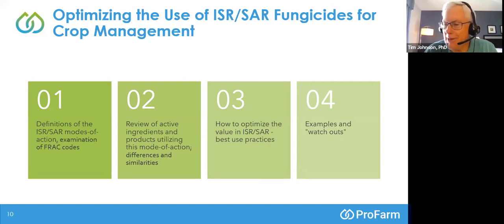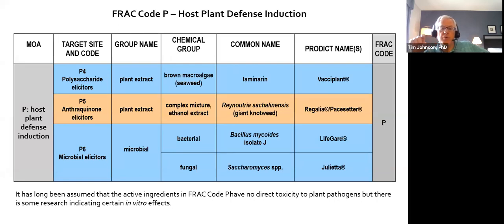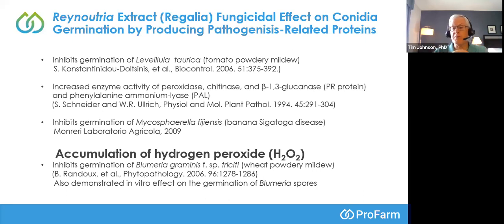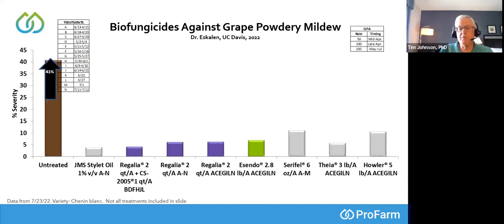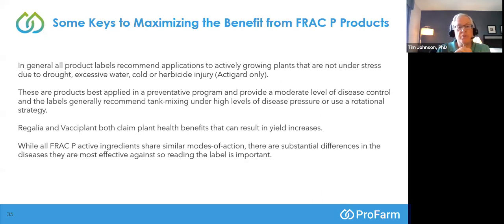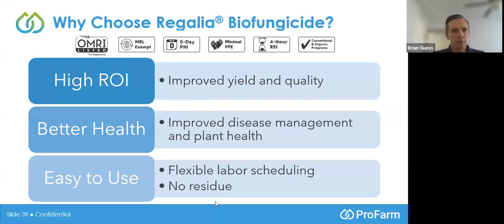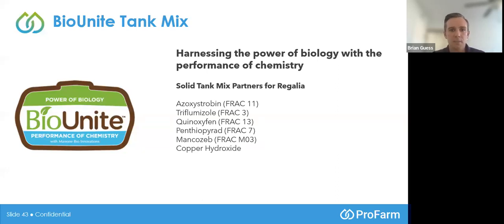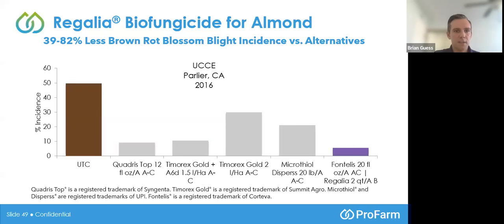Optimizing the Use of ISR/SAR Fungicides for Crop Management (webinar recording)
Hear from guest speaker, Tim Johnson, PhD, a biopesticide consultant, to learn about common active ingredients and best practices for ISR/SAR fungicides.

This webinar recording will cover:
- Definitions of ISR/SAR modes of action & FRAC codes
- A review of active ingredients and products utilizing this Mode of Action
- Optimizing the value of ISR/SAR best practices